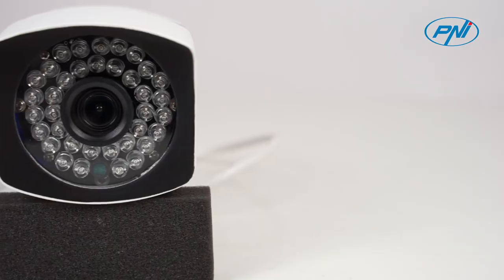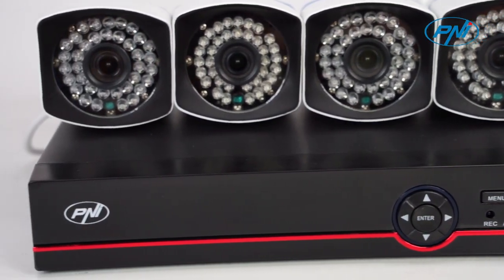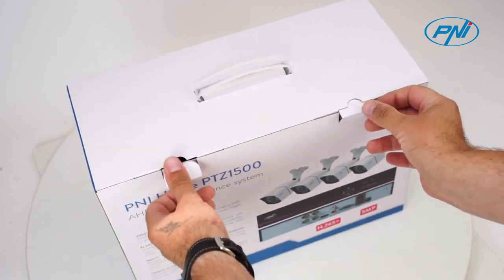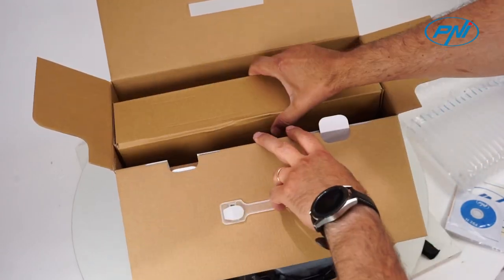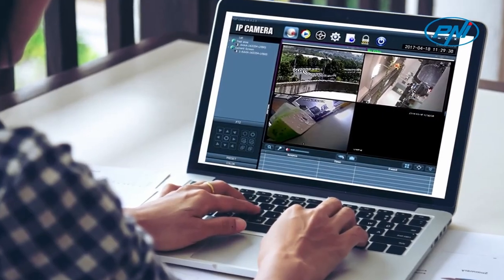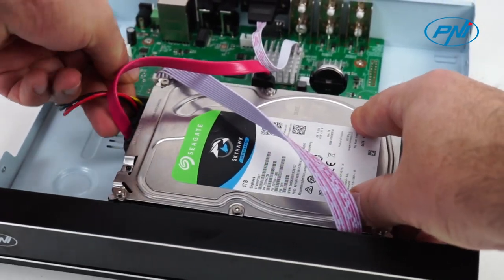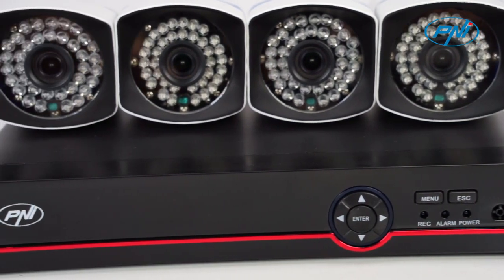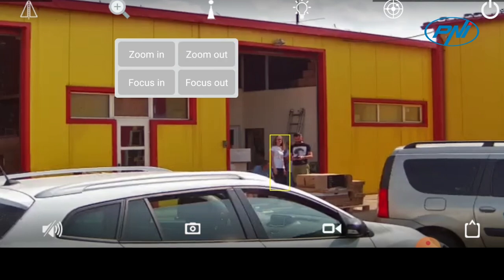Video surveillance kit AHD PNI House PTZ1500 5MP UK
The AHD PNI House PTZ1500 surveillance kit includes 4 outdoor or indoor mounting surveillance cameras with a resolution of 5MP (2500 x 1920px).
The metal housing and the water protection class IP66 ensure the resistance of the camera to external conditions (humidity and dust). The cameras connect to the DVR via the included video and power cable.
The 5MP resolution guarantees great image clarity, contrast and detail. You can easily recognize people's faces, registration numbers or other eloquent details in the protected space.
The PNI House PTZ1500 system can be controlled locally or remotely from both smartphones and computers with Windows operating system. Download the XMEye application for Android and iOS or General CMS for Windows. The installation file can be downloaded from the CD included in the package.
PNI House PTZ1500 provides all the necessary tools for a safe and intelligent surveillance of your space. Activate the motion detection, face detection and human detection functions and you will receive alerts by email, FTP or in the mobile application whenever the system detects motion or will detect human presence.